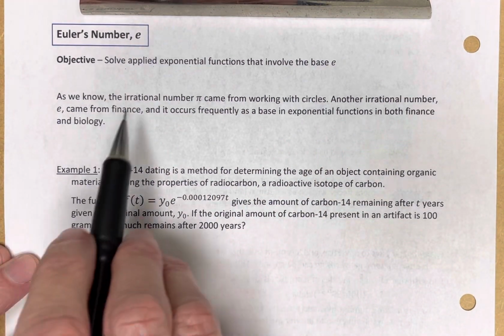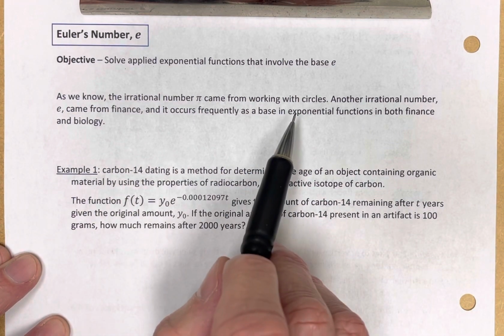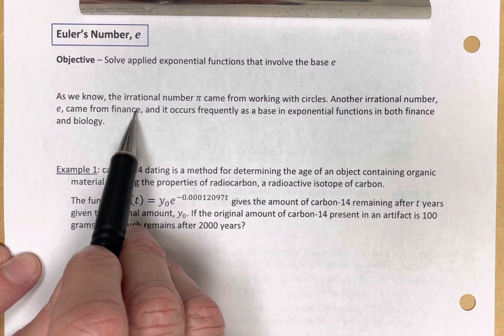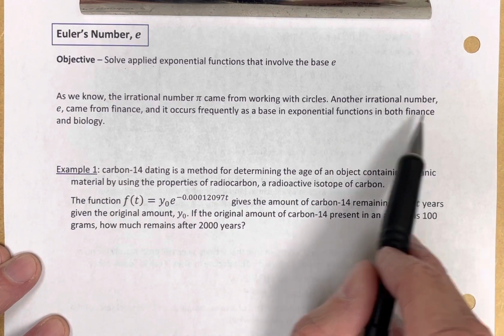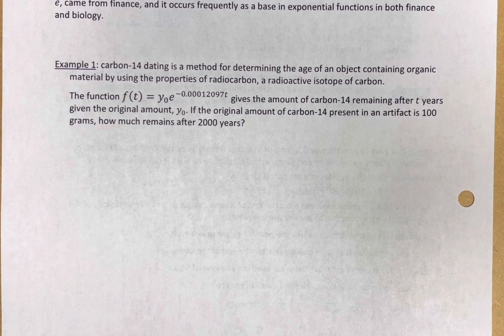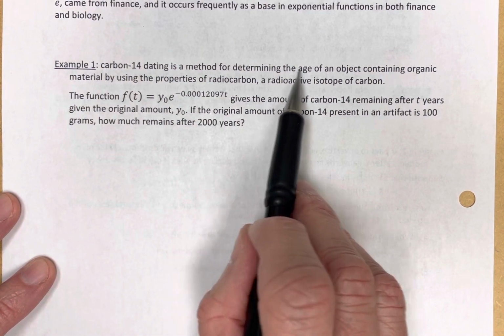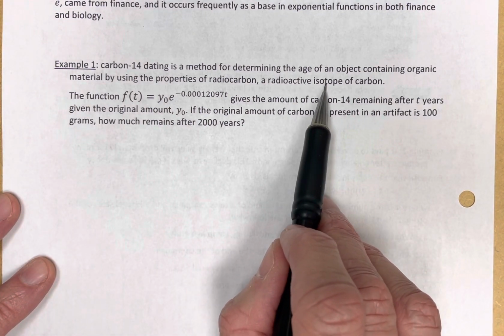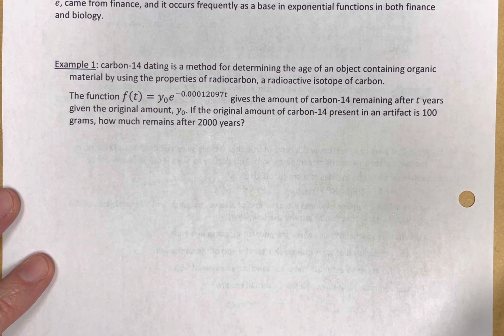Euler’s Number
Objective: Solve applied exponential functions that involve the base e

Vocabulary: none